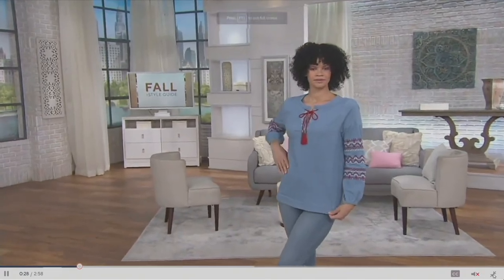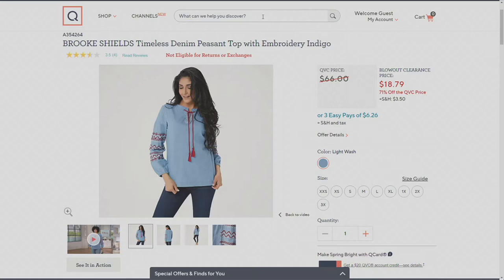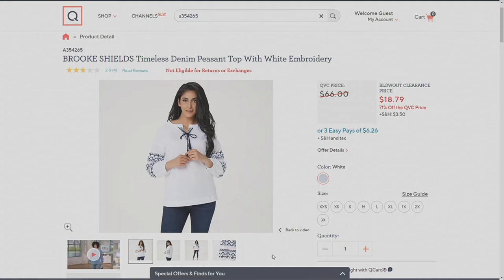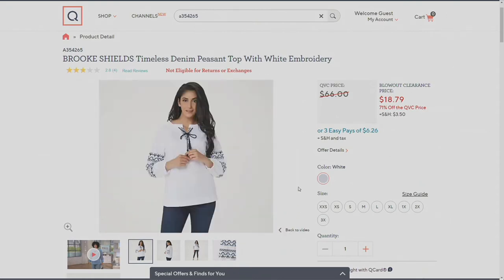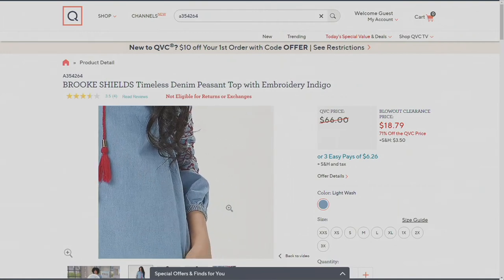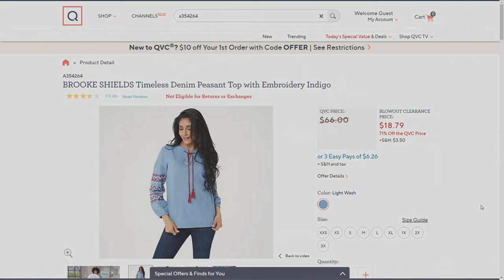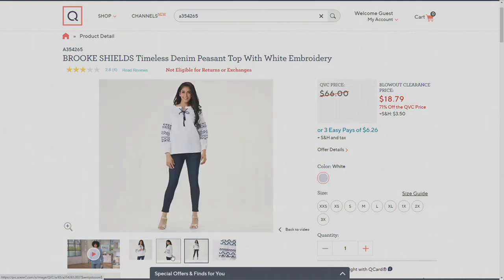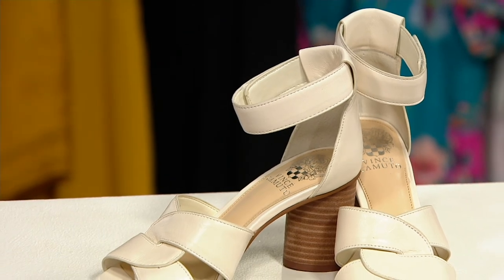BROOKE SHIELDS Timeless Denim Peasant Top with Embroidery on QVC